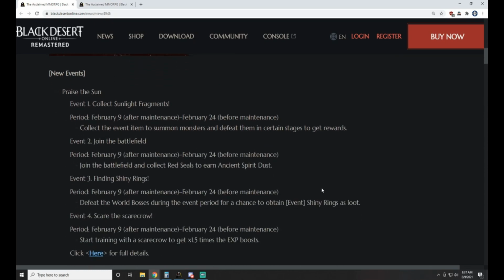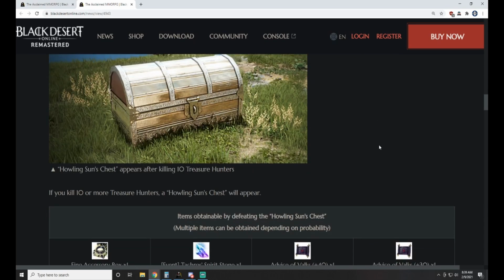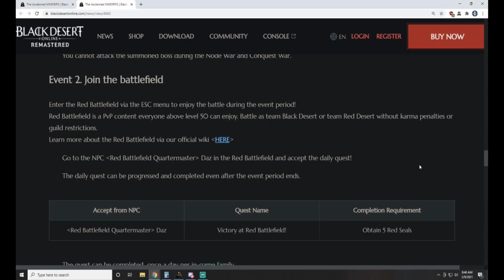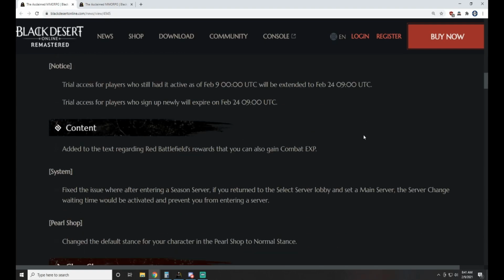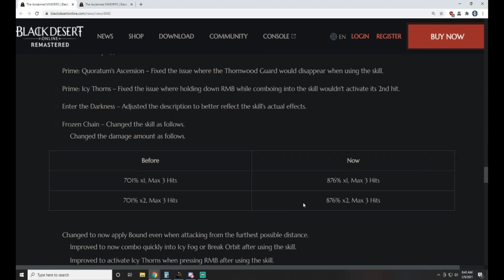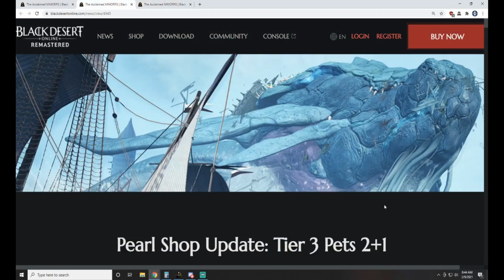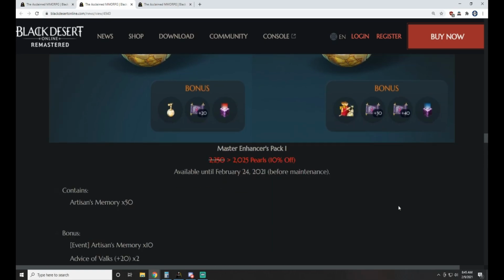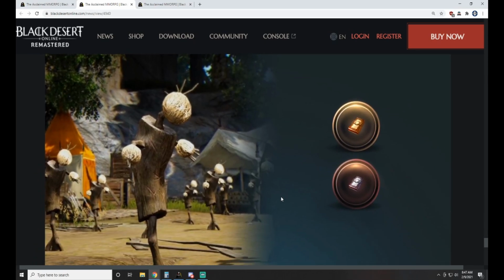Nova Buffs • World Boss Loot Event • Summon Scroll Event • Patch Notes • Black Desert Online [BDO]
Going over this week's patch notes with new events, class buffs, content updates, and pearl shop sales.

Timestamps:
Intro - 0:00
Events - 0:13
Content - 4:12
Classes - 4:21
Pearl Shop - 6:52
Outro - 10:11

Nova Buffs • World Boss Loot Event • Summon Scroll Event • Patch Notes Recap • Black Desert Online [BDO]